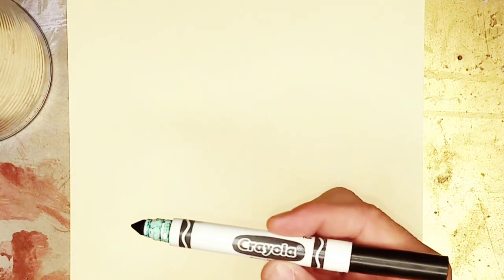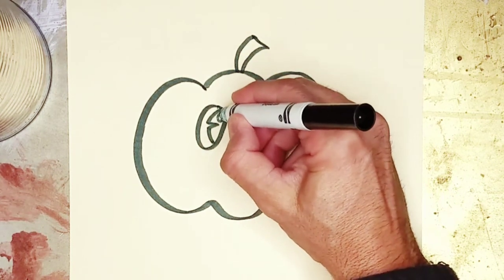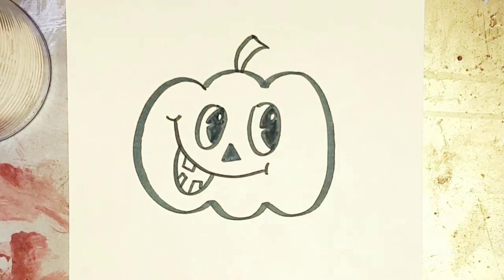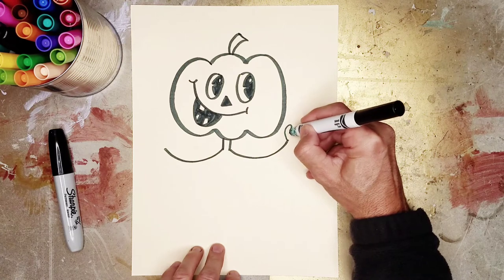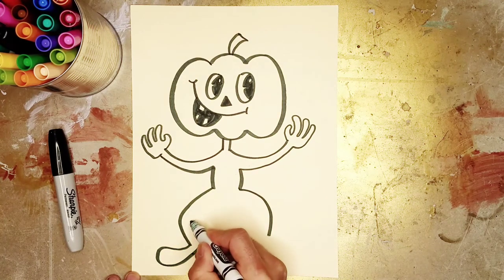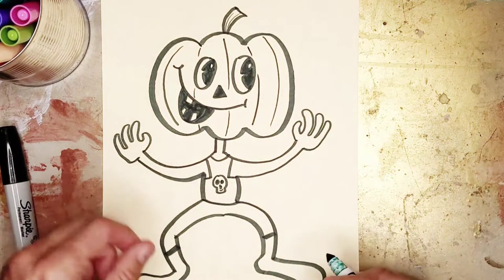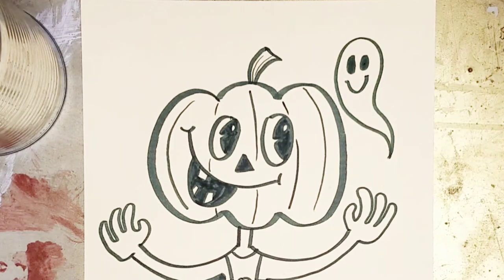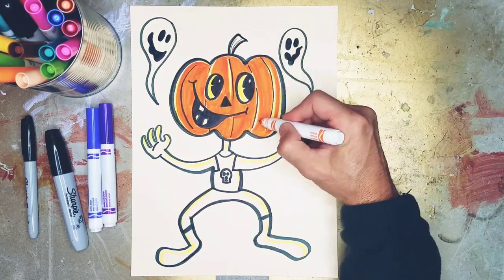HOW TO DRAW A JACK O' LANTERN FOR KIDS! (Quick & Easy Halloween Drawing Lesson | Art for Kids)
Calling all KIDS who love ART! Learn HOW TO DRAW an easy Halloween JACK O' LANTERN in this episode of Monkey Doodle - Arts & Crafts For Kids!

Grab some markers, a piece of paper, and follow along with me, Mr. L, as I teach you how to draw a jack o' lantern step by step.

WANT TO SHOW OFF YOUR ART in next week’s video?

GOT A VIDEO REQUEST for Mr. L and Babi?

HOW TO DRAW A SEA TURTLE FOR KIDS! (Easy Step By Step Drawing Lesson | QUICK DRAW #4)

HOW TO DRAW A CUTE CAT FOR KIDS! (Quick & Easy Step By Step Drawing Lesson | QUICK DRAW #3)

Hi, I'm Mr. L and welcome to Monkey Doodle: a channel where we post ART, CRAFTS, and DRAWING lessons for kids!

With the help of my friend Babi the Monkey, I'll teach you how to draw all sorts of crazy, silly characters and cartoons, and we'll have fun along the way! 🐵